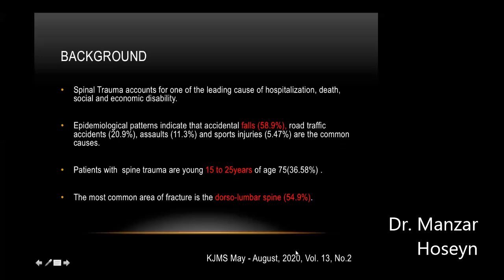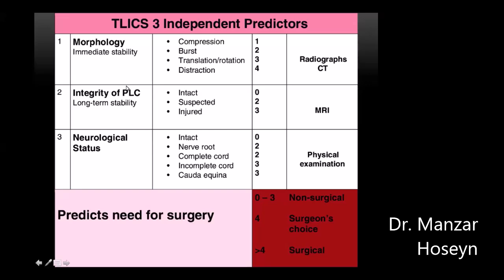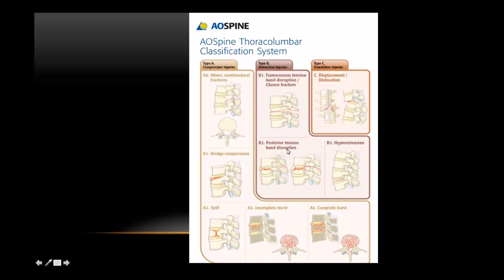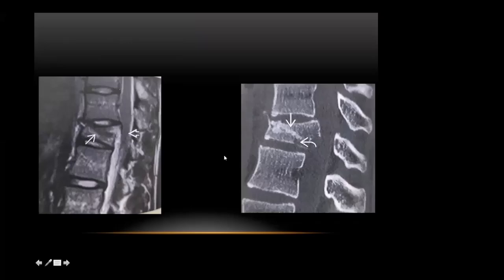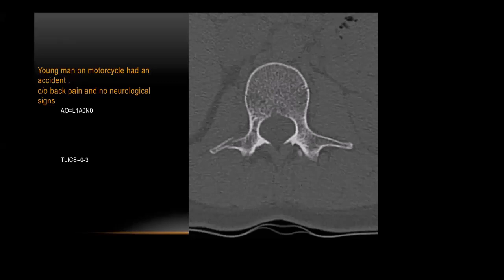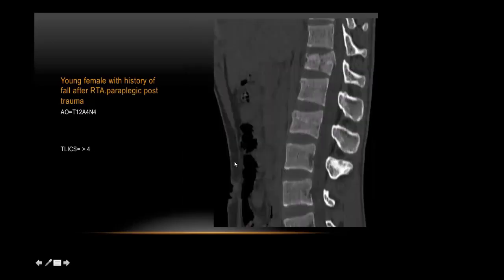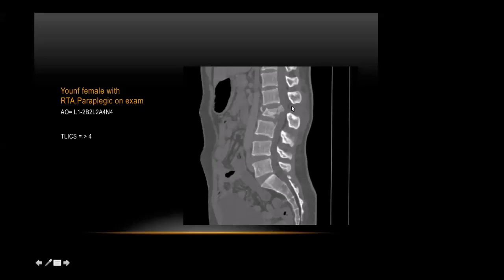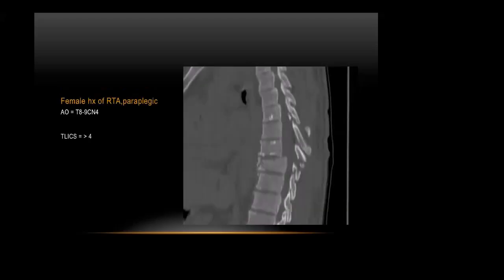Thoracolumbar Spine Trauma by Dr. Manzar Hoseyn - PANS - Neuroradiology Course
Thoracolumbar Spine Trauma by Dr. Manzar Hoseyn - Pakistan Academy of Neurological Surgery (PANS) Neuro-radiology Course